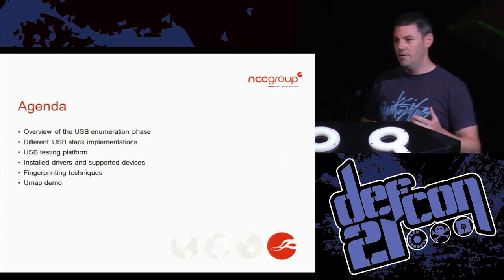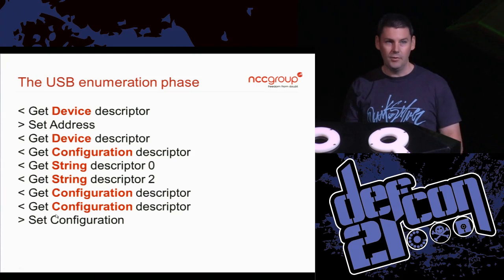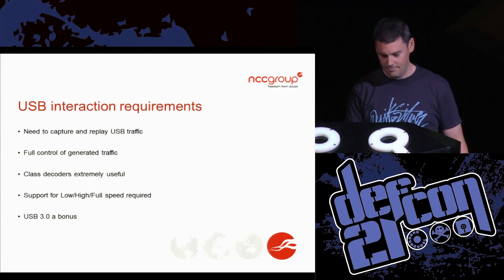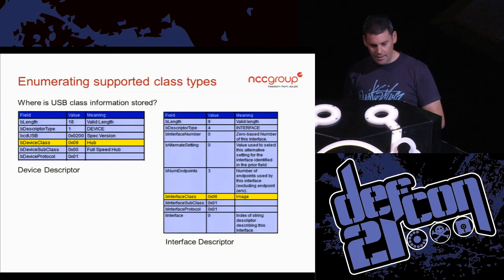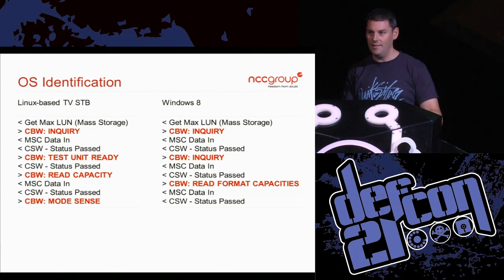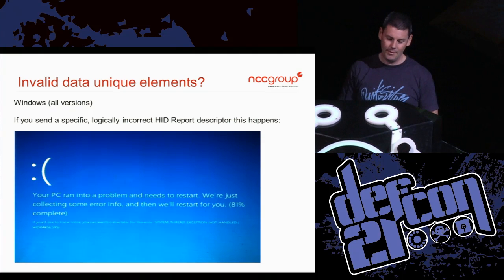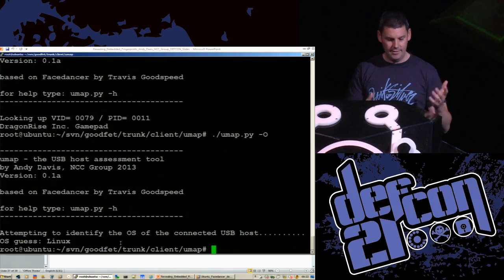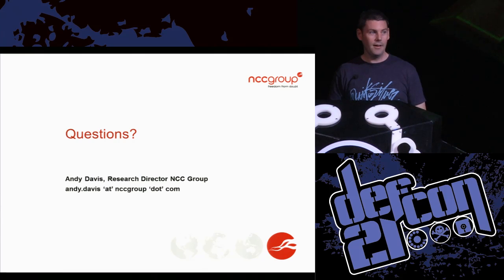DEF CON 21 Hacking Conference Presentation By Andy Davis Revealing Embedded Fingerprints Video a